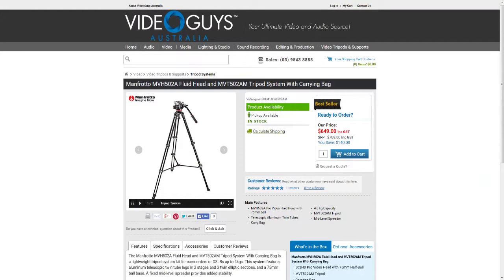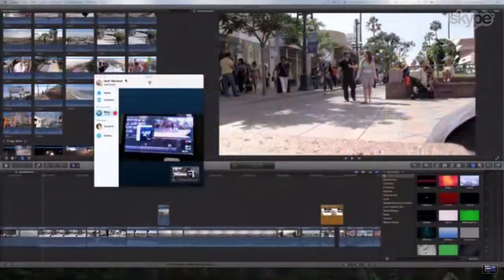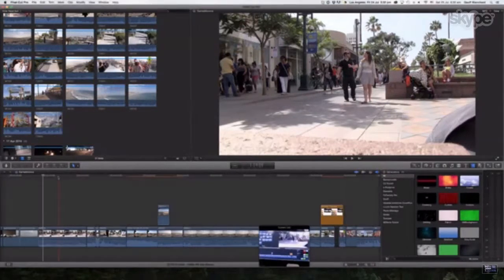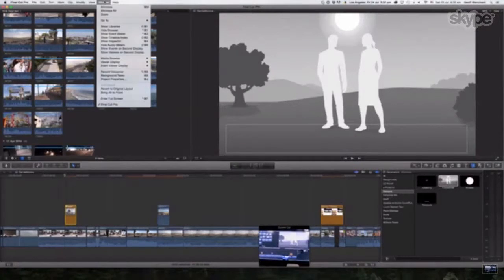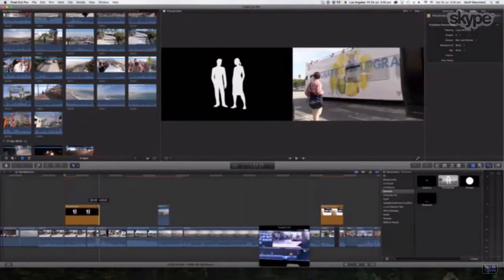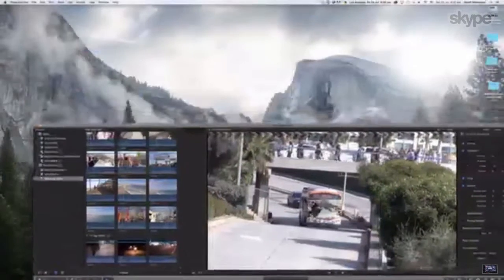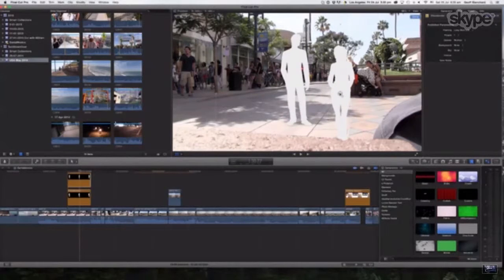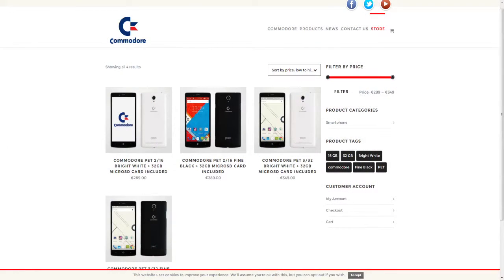Tech Down Over 39: The name is Blanchard, Geoff Blanchard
In this episode we learn that Geoff is really agent 008 (due to a recent promotion from 009). We also talk about gear including:

- Manfrotto tripods
2. Canon vs Panasonic and Sony
3. The Canon XC10 4k ENG camera
4. Commodore smartphones?
5. Office 2016 on the Mac

and more. A fun show!